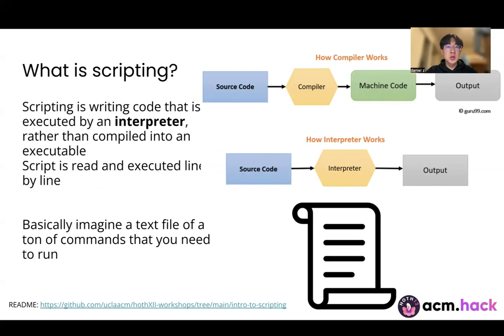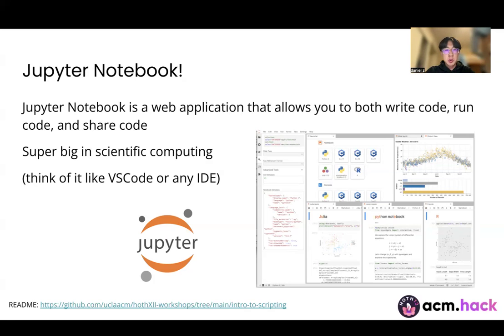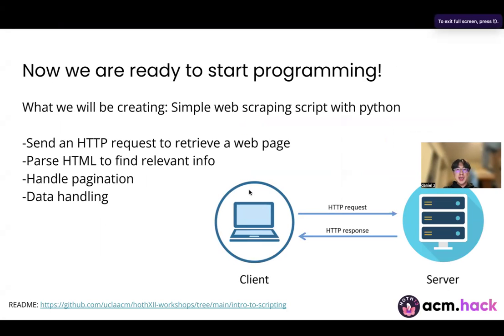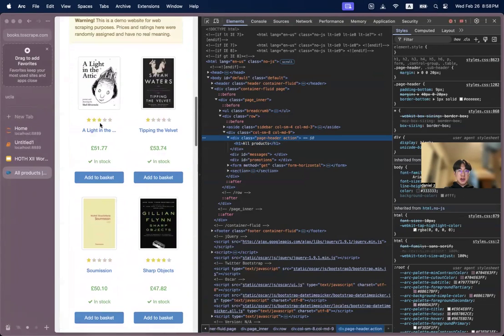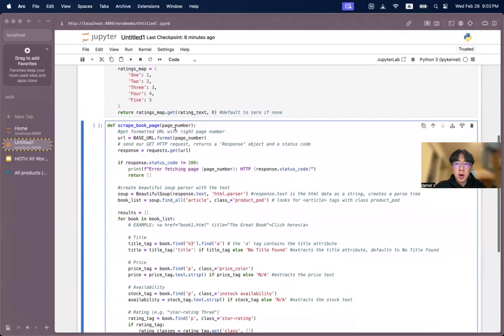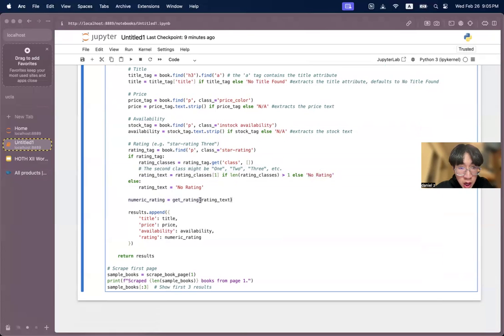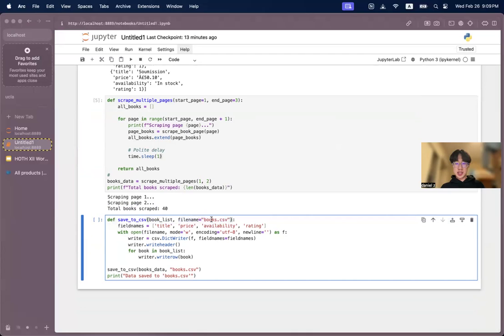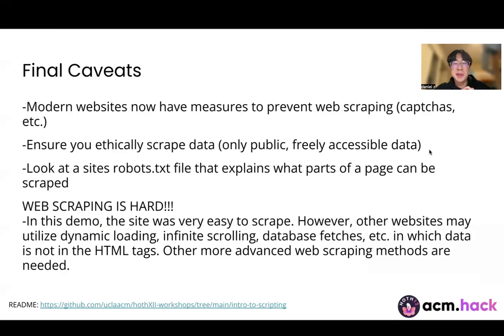ACM Hack | HOTH XII: Scripting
Presenter: Daniel Zhou